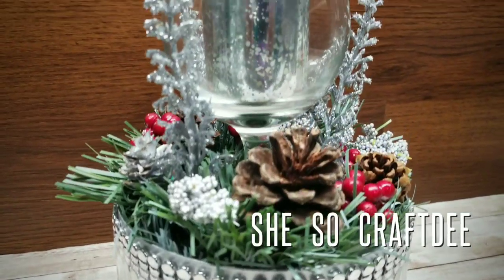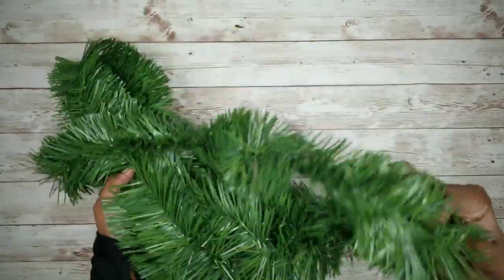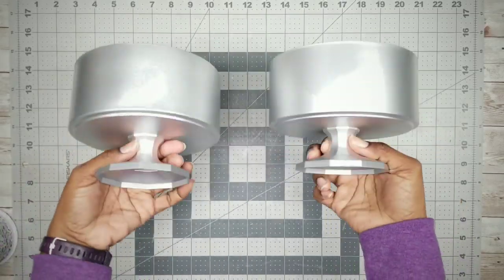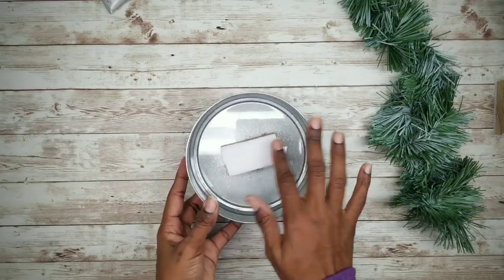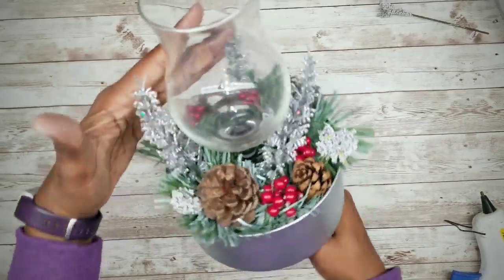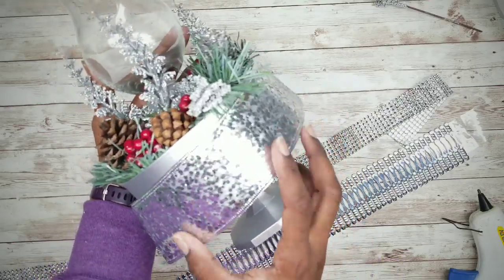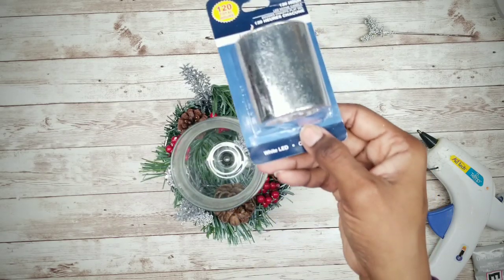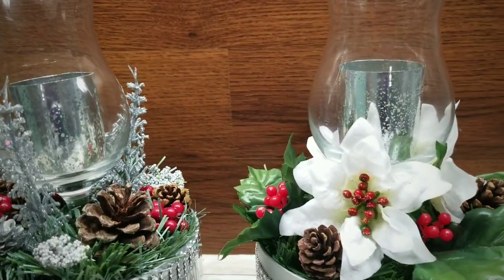DIY DOLLAR TREE HOLIDAY FLORAL CANDLE CENTERPIECE || EASY! USE YEAR ROUND!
Hello CraftDee Family! Today's DIY project is we will be creating beautiful candle holder Christmas and floral centerpiece décor items, using supplies purchased from the Dollar Tree. These pieces are so glamorous, but super easy to make! Please see the supply and tools needed for this project below.

Supply list for each arrangement:

Dollar Tree:
1 Trifle Bowl
1 hurricane/daiquiri glass
1 tealight votive
Garland
Silver Picks, Glitter Ribbon or Diamond Wrap
Floral/Pine Cone/Berry Assortment
Hood and Loop tape (Velcro)

Other:
scrap wood block approx 1.5" high

Tools
Hot glue gun and glue sticks
scissors
E-6000